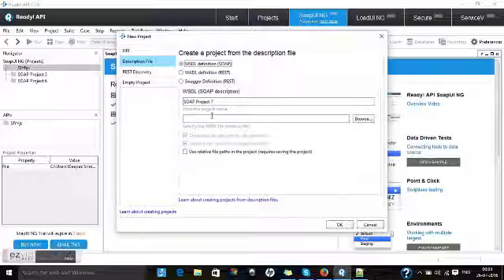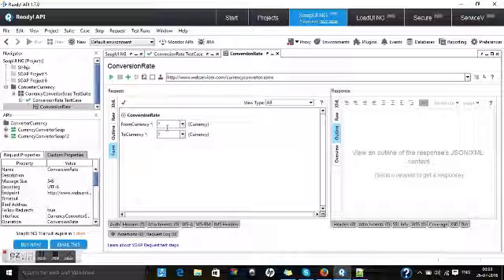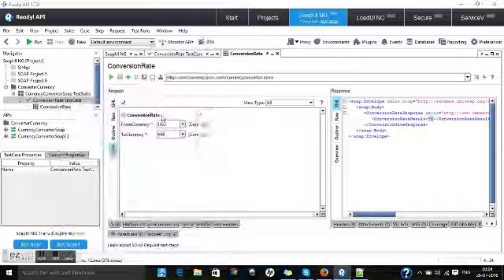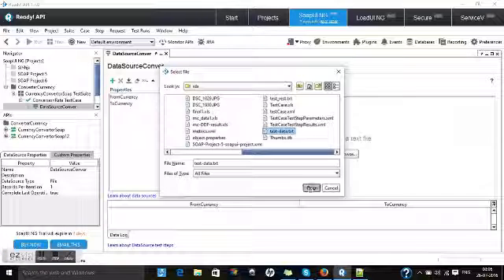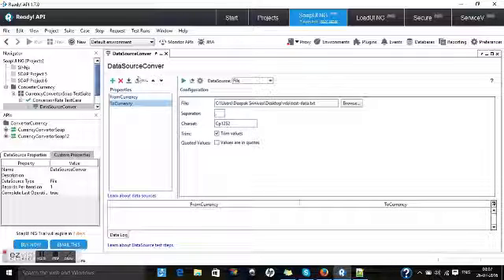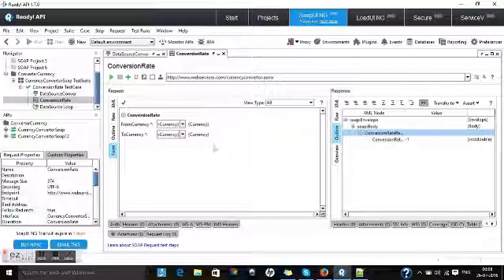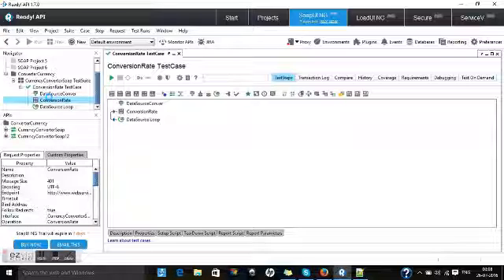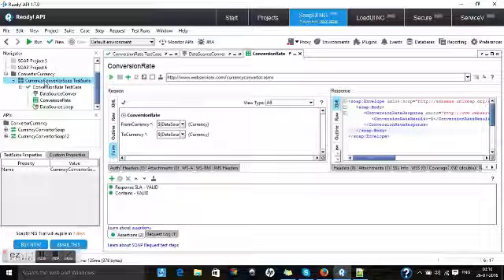SOAPUI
SOAP testcase addition